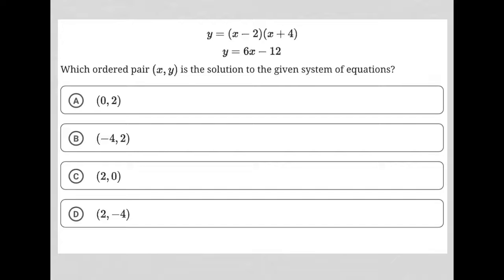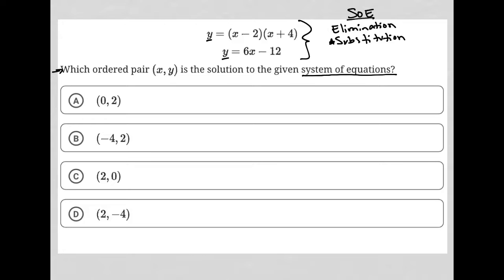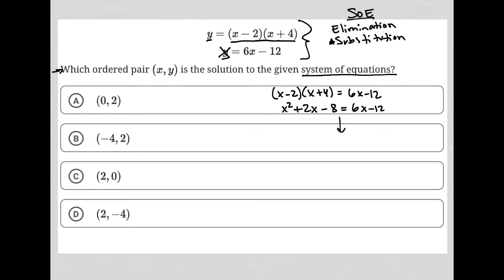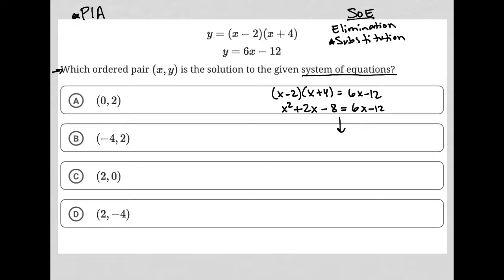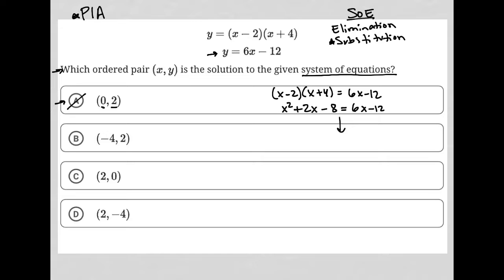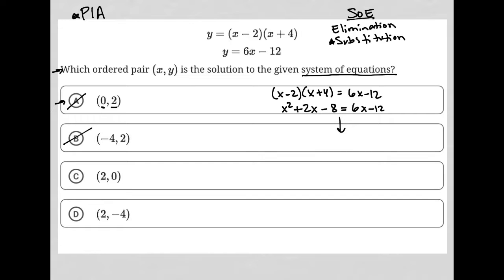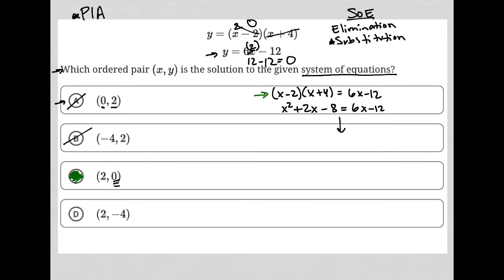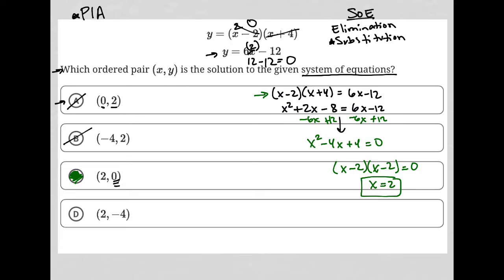y = (x - 2)(x + 4), y = 6x - 12; Which ordered pair (x, y) is the solution to the given system of...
Bluebook Digital SAT Test 2 Module 1 Question 12:

y = (x - 2)(x + 4)
Which ordered pair (x, y) is the solution to the given system of equations?